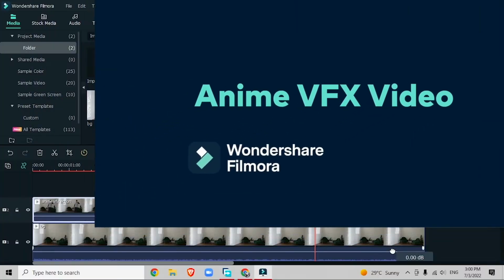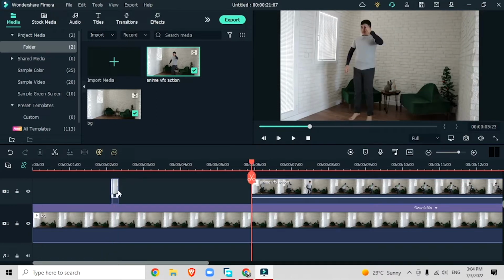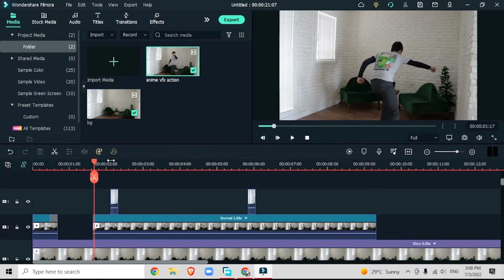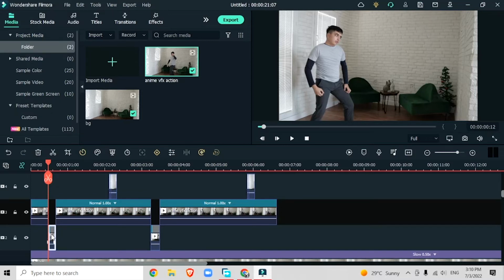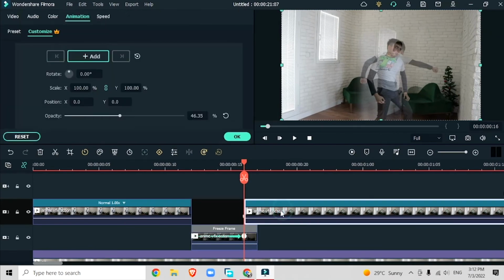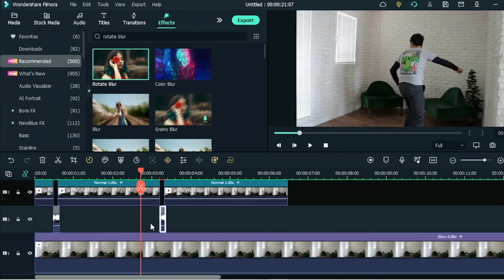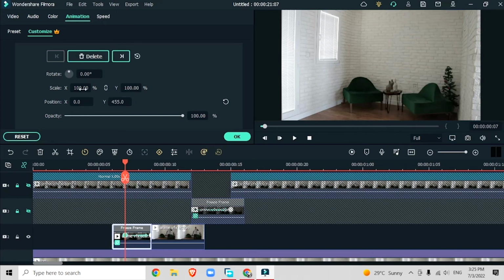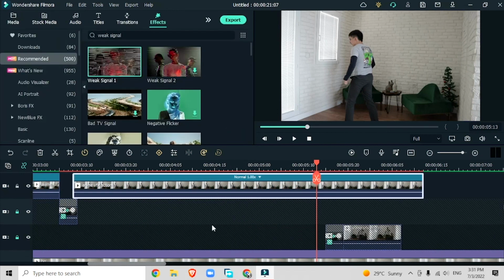Dual Me|Effect Tutorial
In this video, we will show you dual me effect tutorial in Wondershare Filmora.